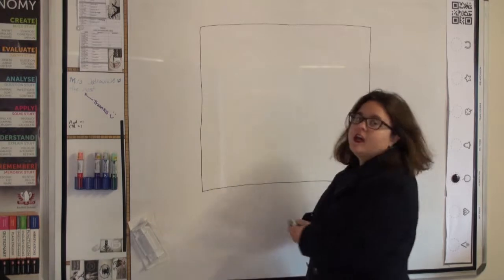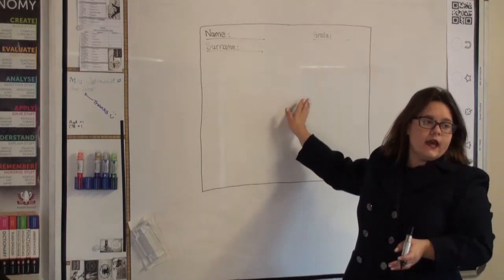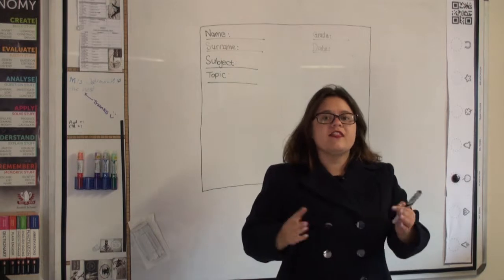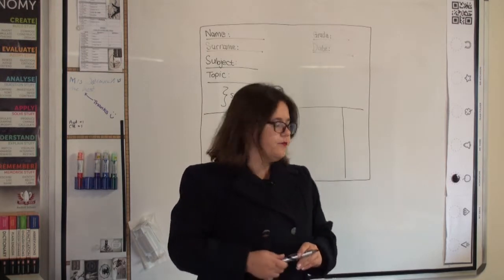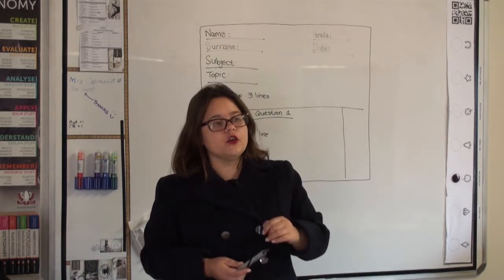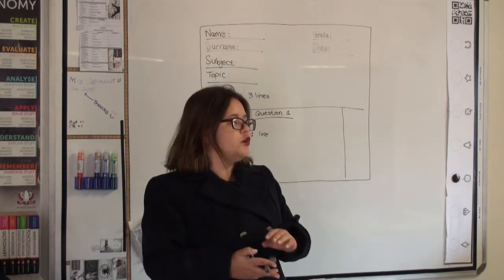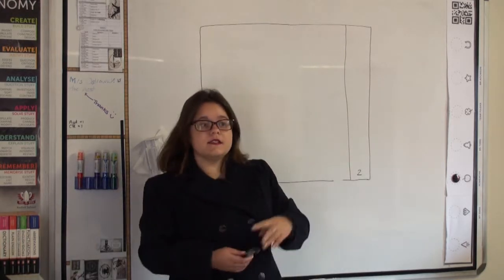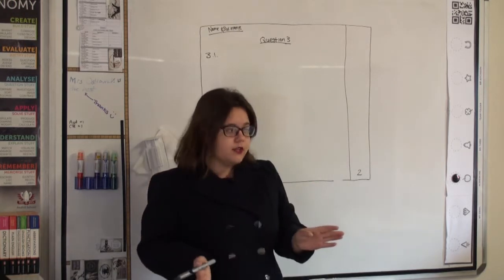Exam Paper Answer Sheet Layout for Grades 4 to 6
This very short clip is to assist our Intermediate Phase children to correctly lay out their exam answer papers. This is part of the on-going process to prepare them for very strict layout rules by IEB examiners in higher phases.